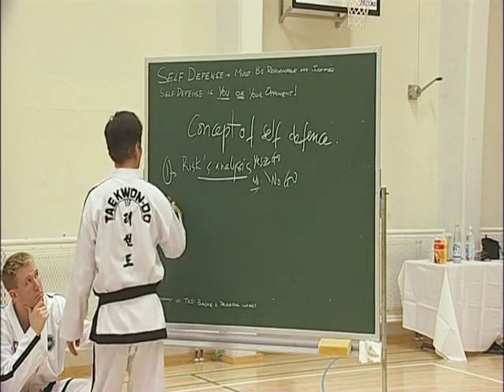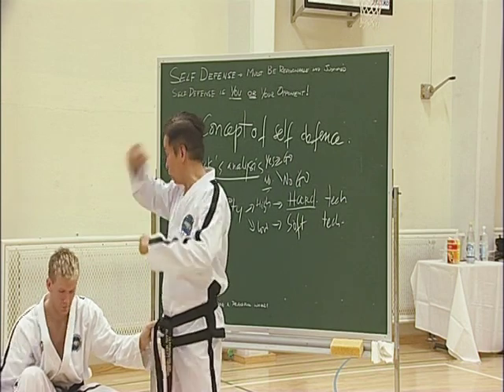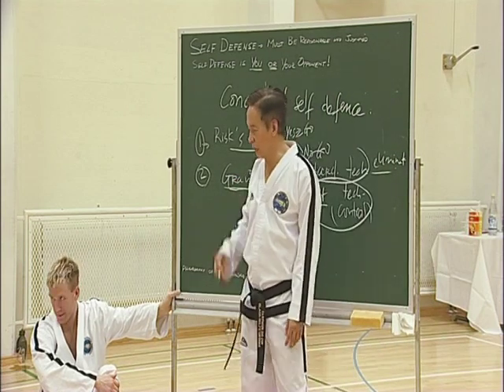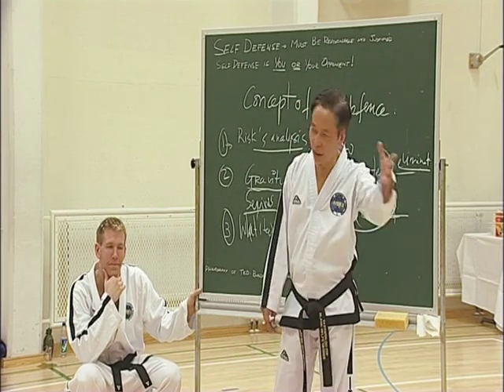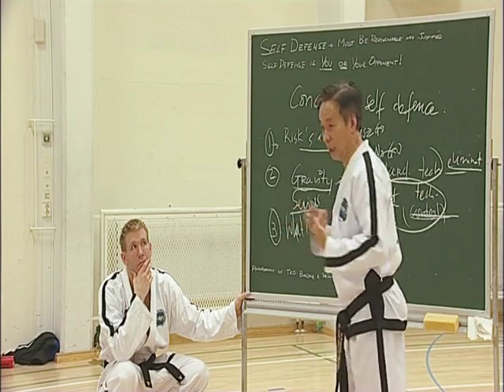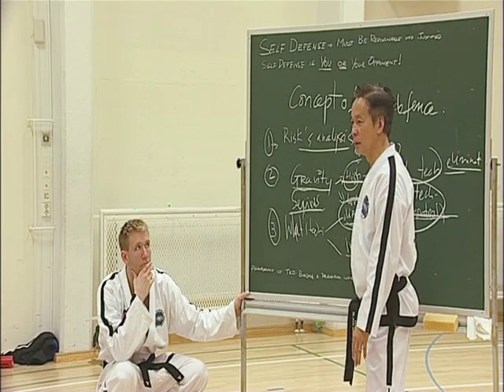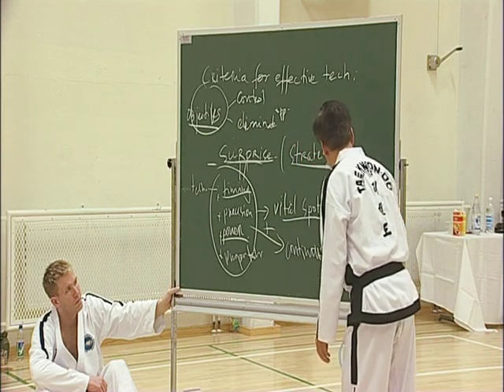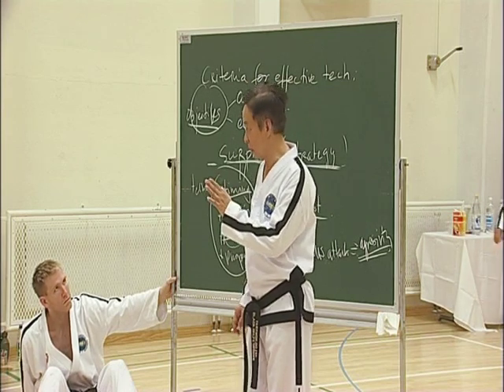Tran 2005 - Concept of Self Defence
We had an unique Taekwon-do seminar in Finland 2005, where Masters Tran Trieu Quan and Van Binh Nguyen gave an in-depth look into the whole system of taekwon-do. There were participants all over the world; Mariusz Steckiewicz (POL), Kurt Ottesen (CAN), Håkan Magnusson Lang (SWE) and Per Andresen (NOR) few to mention.